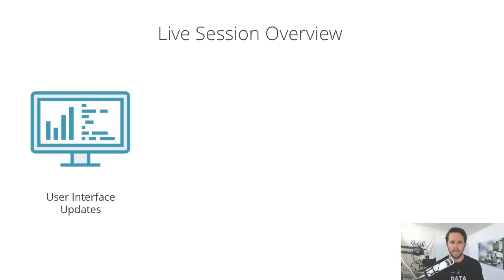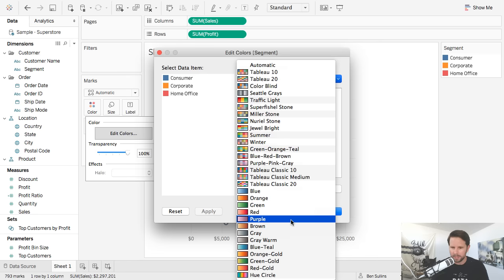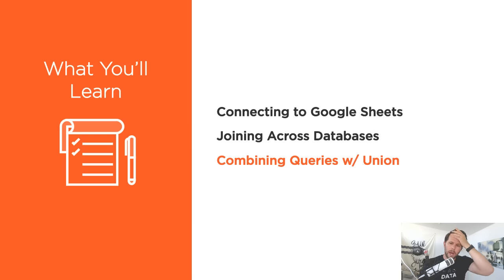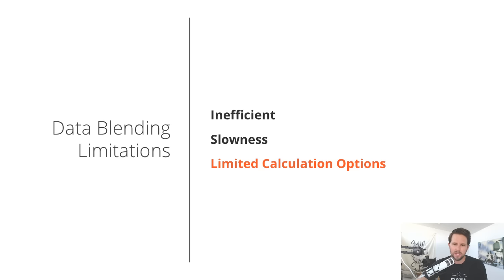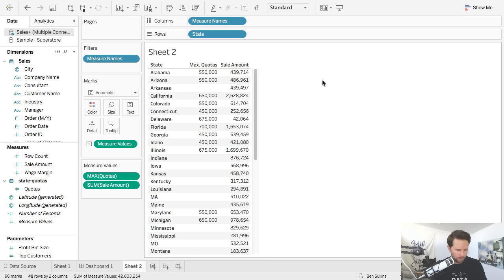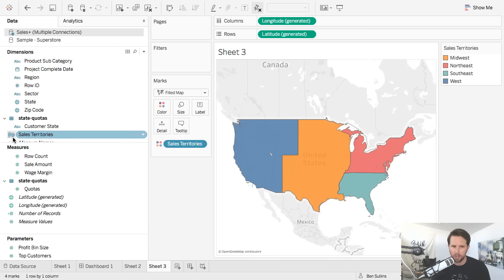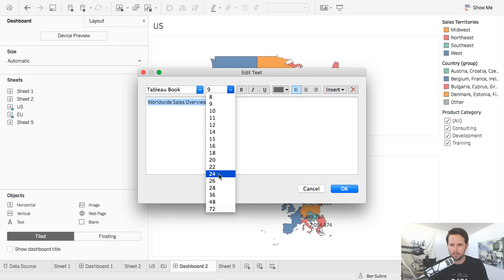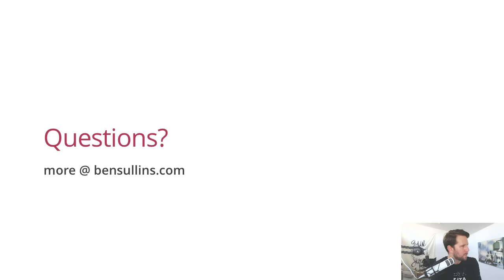Tableau 10 : What You Should Know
Join me for this live session where I answer your questions about Tableau 10. There is a great live session my buddy Francois did covering most of whats out there so here don't expect a full overview, just a deep dive into the questions you submitted. Didn't get a chance to submit your questions?